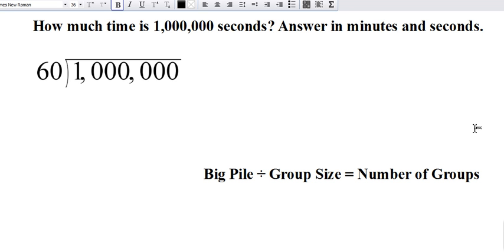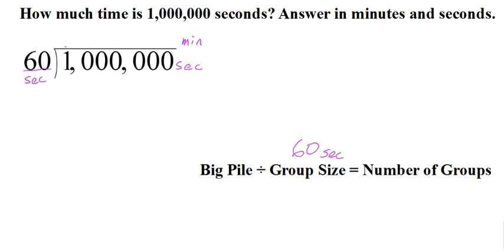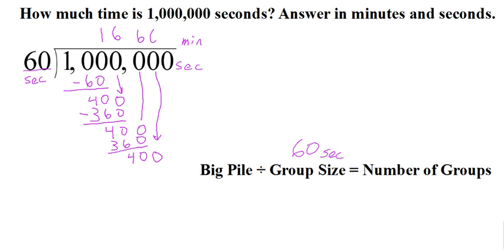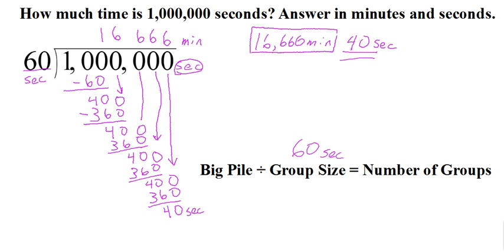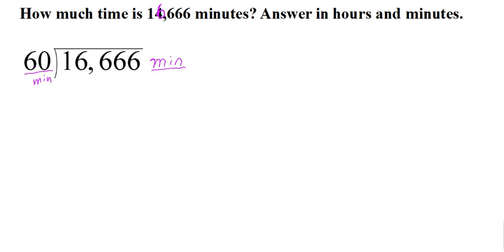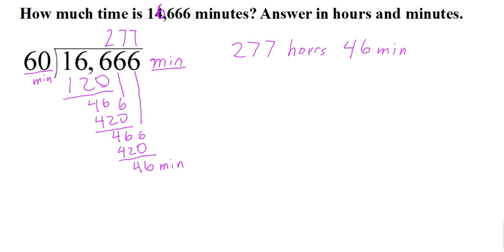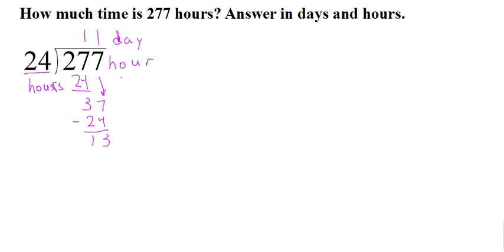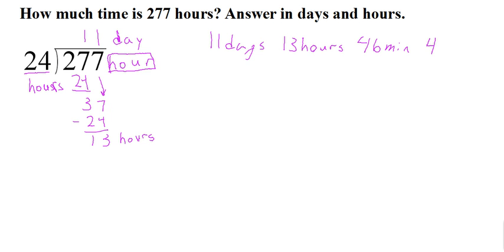Million Seconds with explanation